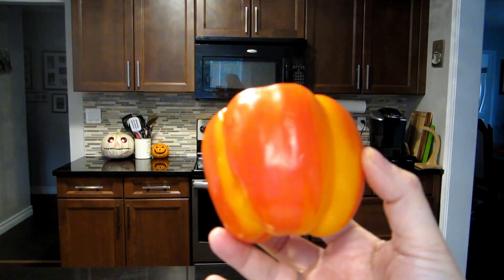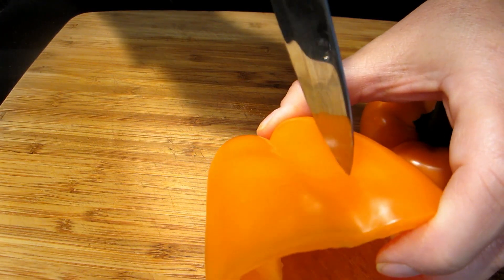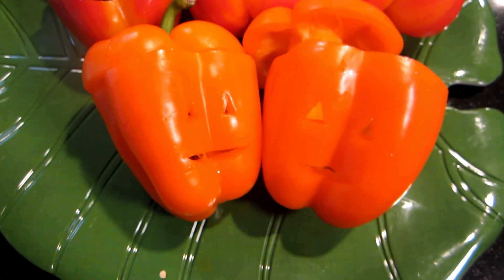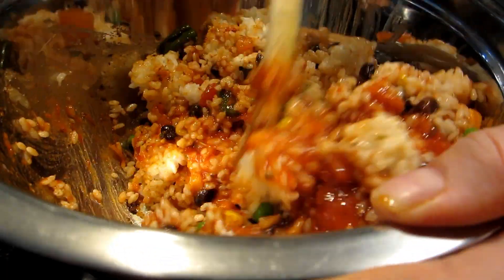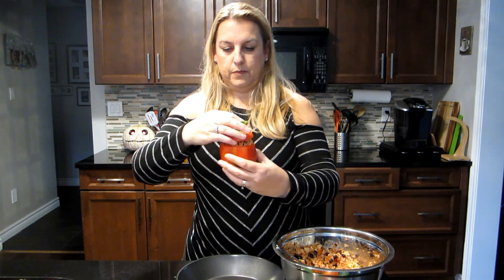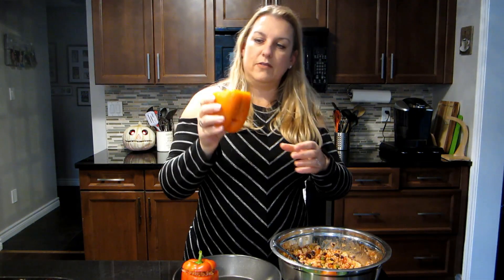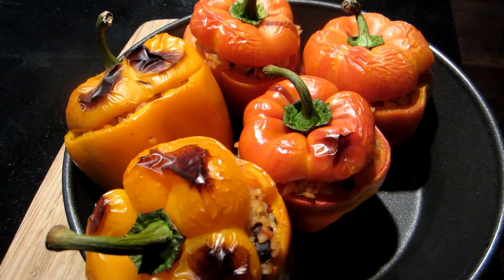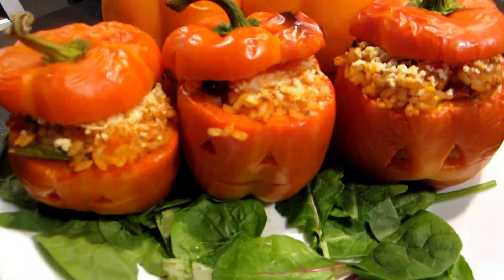Halloween Stuffed Peppers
Fun Halloween food! Cute little pumpkin faces in orange bell peppers stuffed with rice and veggies, topped with cheese. How yum is that?!? Perfect to take to a party or serve to the goblins before they go out trick or treating. And. they're VEGAN! All Plant-Based Baby!

All you need:
Orange Bell Peppers
Rice
Veggies
Taco seasoning pack
Spaghetti sauce

Optional: dairy free vegan cheese for top